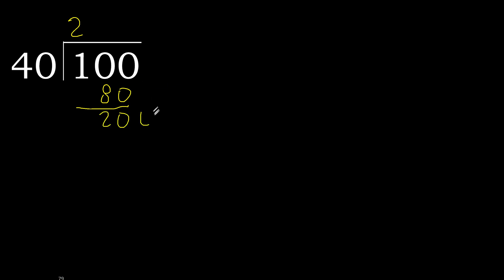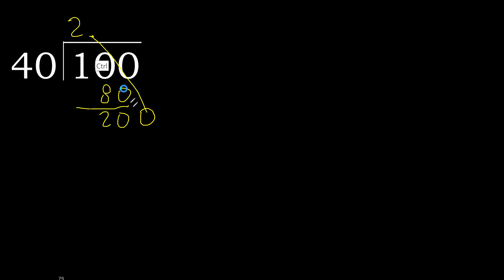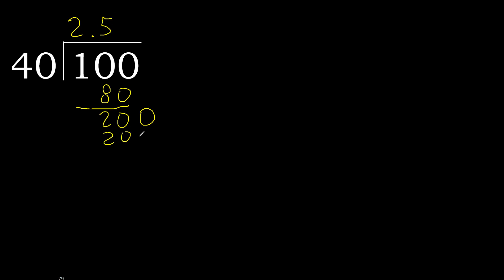Divide 100 by 40 , decimal result . Division with 2 Digit Divisors . How to do